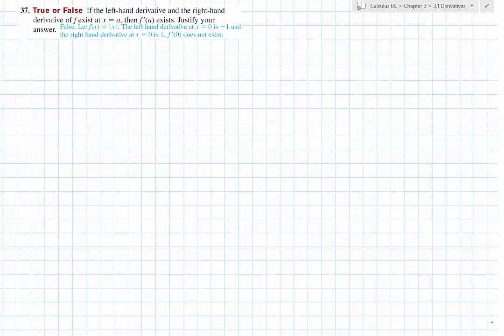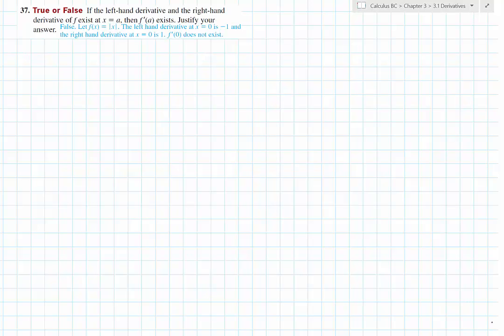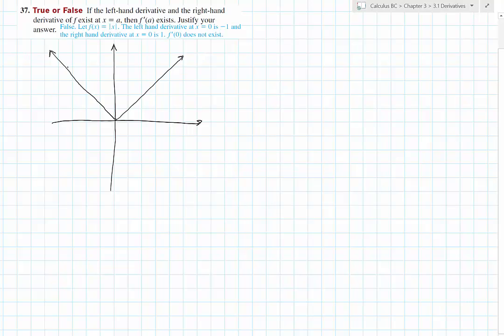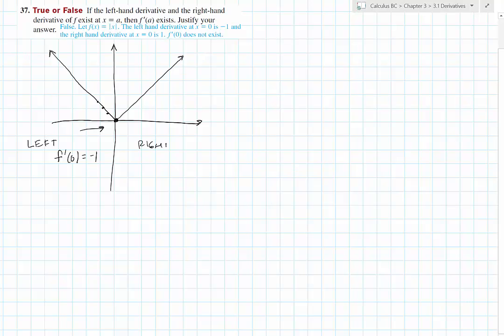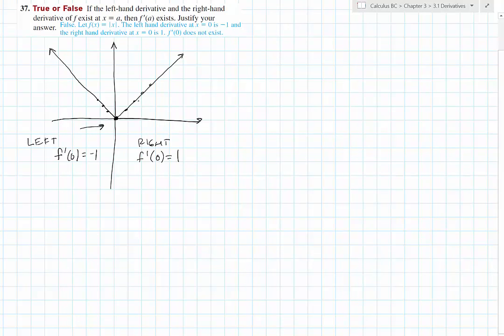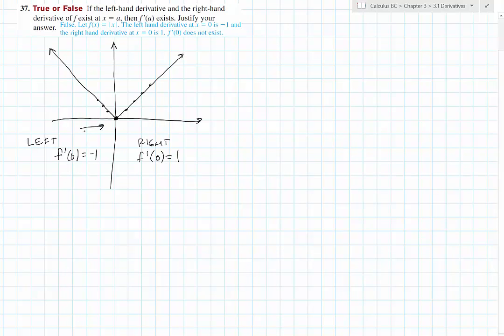fdwk3e 03 01 hw 37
Calculus: Algebraic, Graphical, Numeric. 3 ed. Section 3.1, Exercise 37